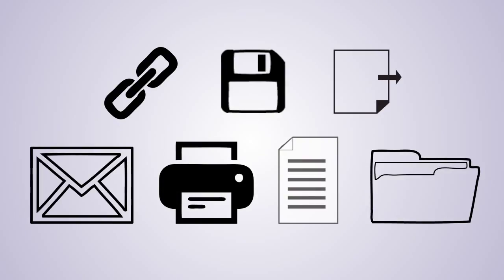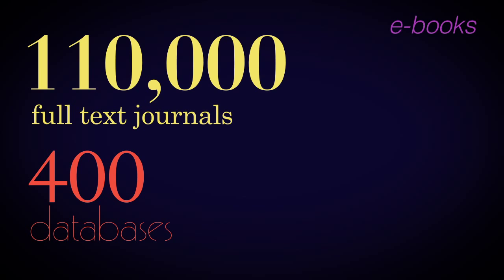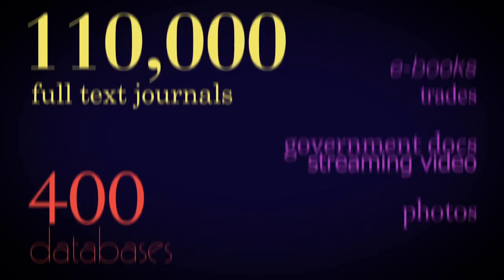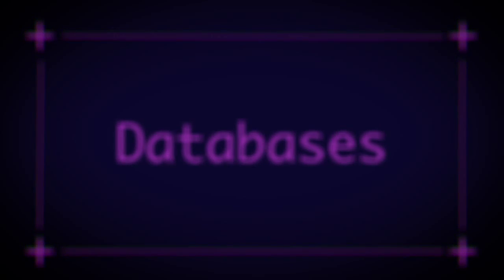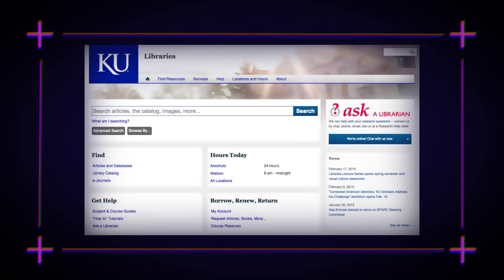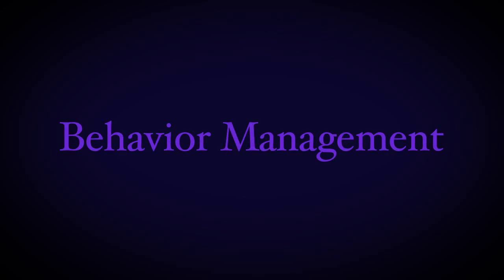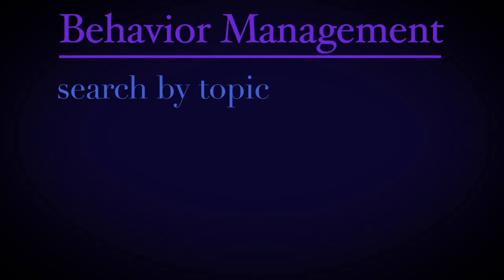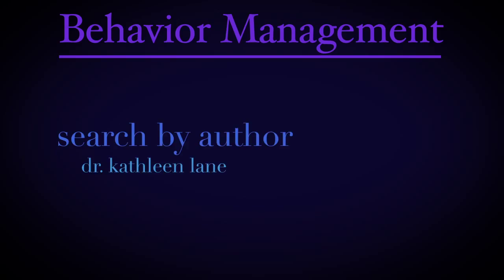Welcome To KU Libraries (SPED Intro)